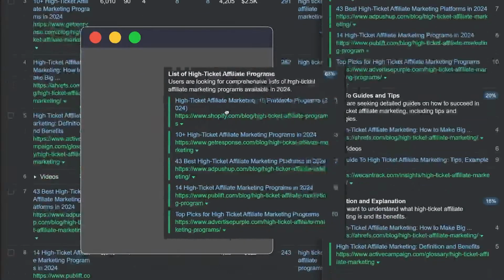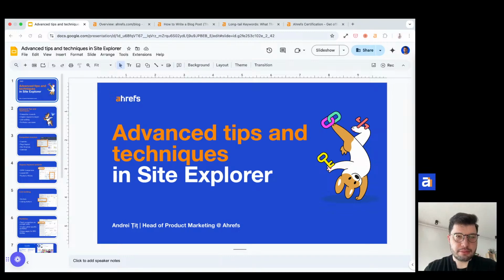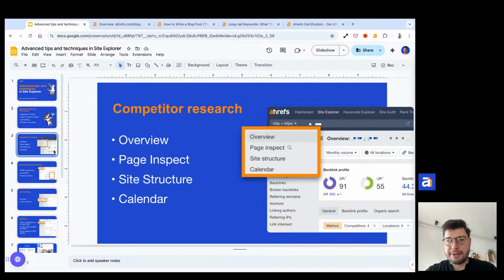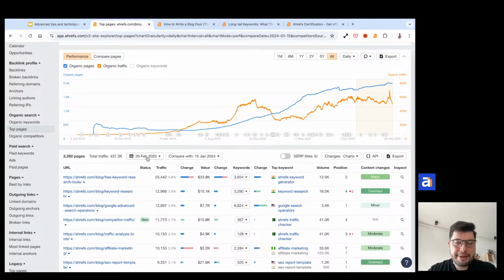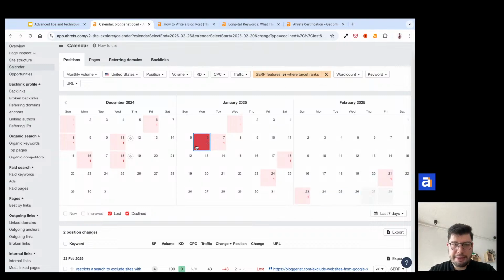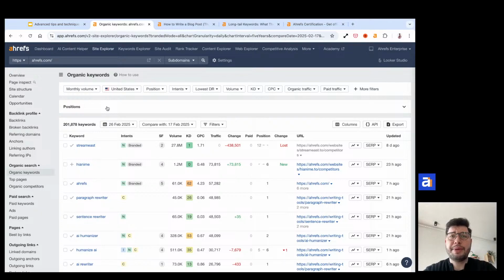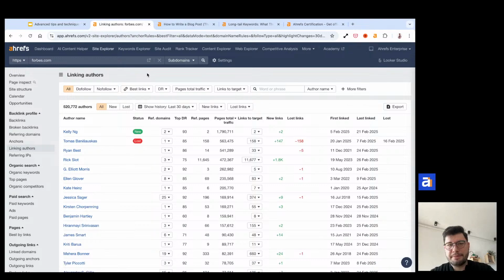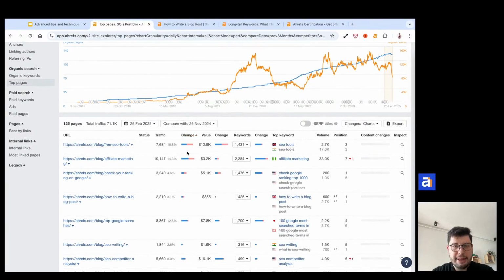Advanced Tips and Techniques in Site Explorer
🚀 Learn Advanced tips and techniques in Site Explorer, in our free live webinar!​

This webinar will help you to:

→  Analyze anycompetitor's oganic and paid performance
→  Evaluate organic keywords for more traffic opportunities
→  Use "Portfolios" to monitor several URLs for various use cases

...and more!

📆 Date and time: 26th February 5PM Singapore Time / 10AM Central European Time (CET) /
7:30 PM Australian Eastern Standard Time

Click on "Notify Me" to get notified when the stream goes live!